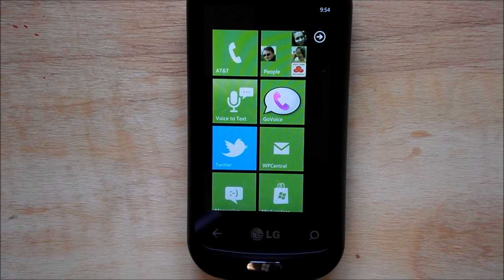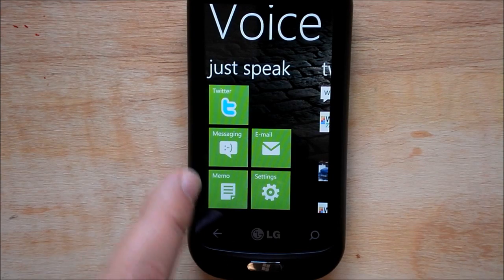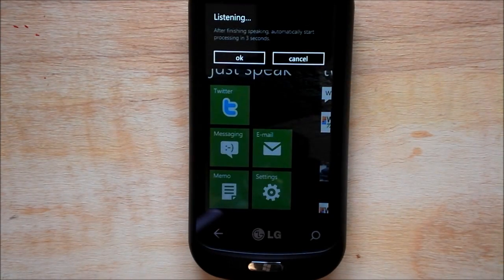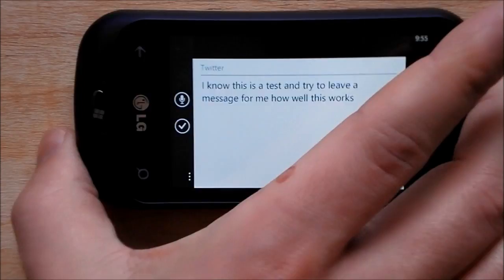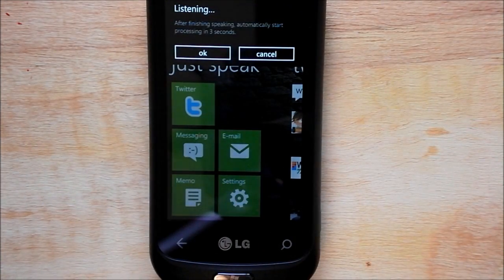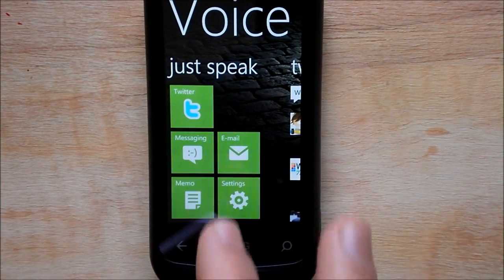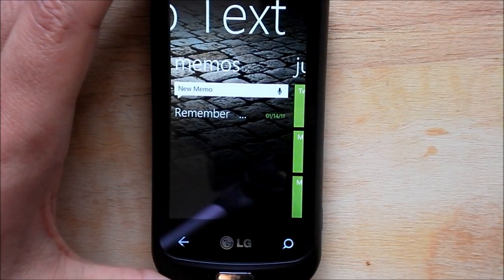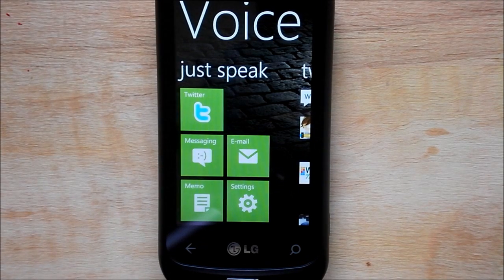LG's Voice to Text for Windows Phone 7